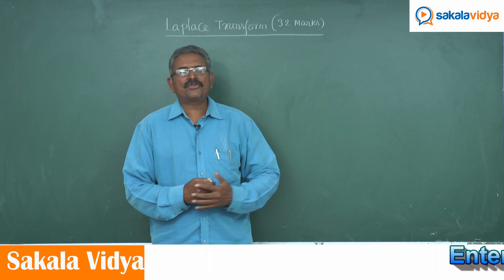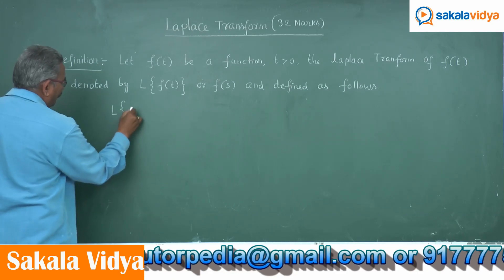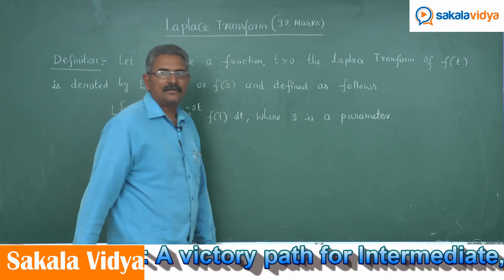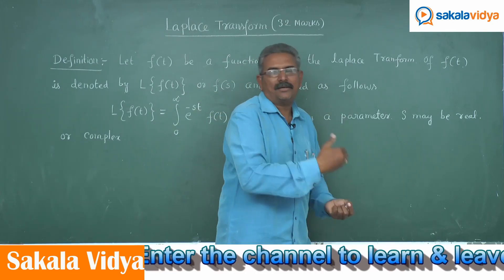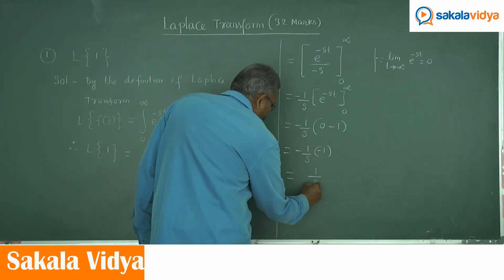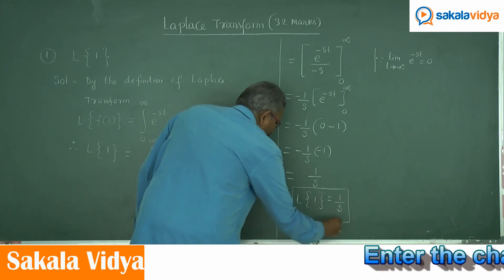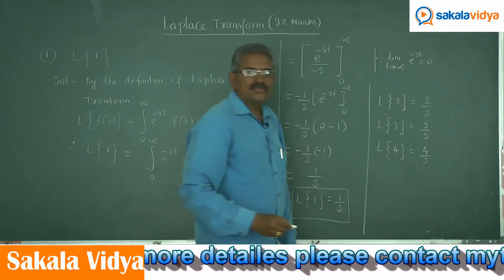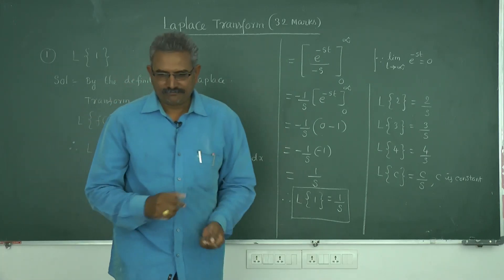Laplace Transforms part - 01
After watching these free videos,the learner will be able to:

1) Know the definition of the Laplace Transforms
2) Derive the basic formula on Laplace Transforms
3) Solve the problems on basic/ elementary formula & derive them
4) Derive & apply first shifting theorem to solve the problems
5) Derive second shifting theorem & its applications to solve the problems
6) Apply as a technique to solve the Differential equations,here the defferential equations of time domain form is first transformed into Algebraic equation of frequency domain.
7) Use for control systems
8) To analyze the complex machines and ship navigation.